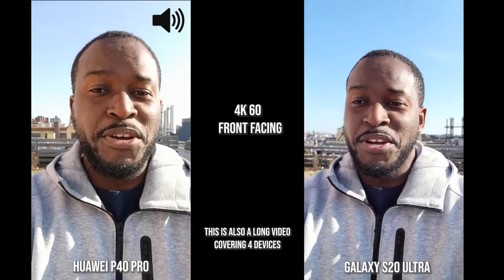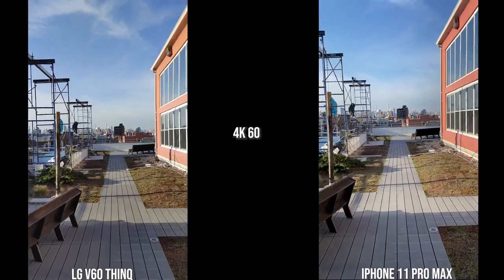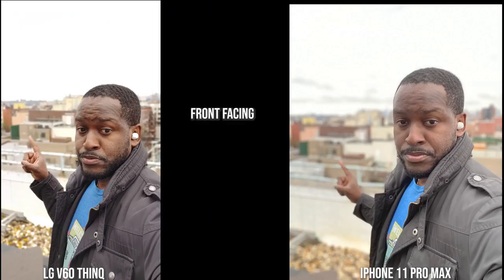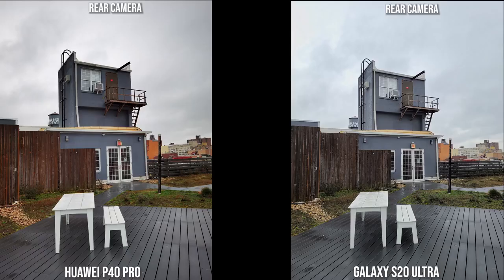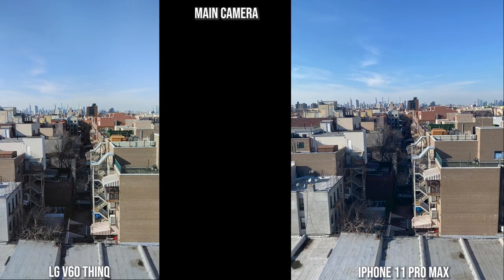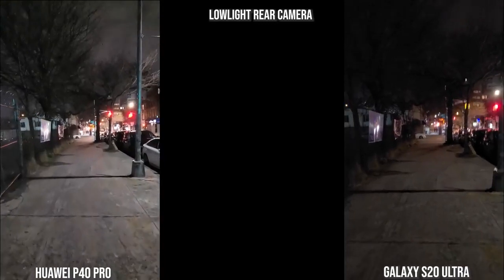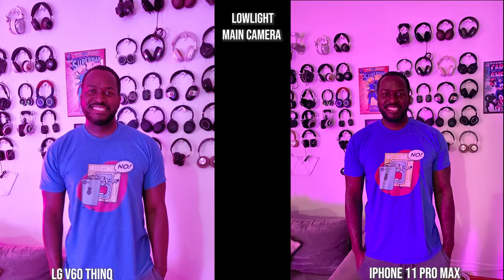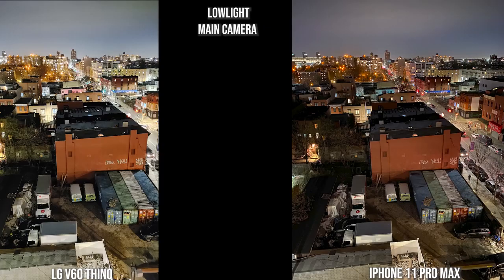Huawei P40 Pro vs Galaxy S20 Ultra vs LG V60 ThinQ vs iPhone 11 Pro Max Camera Comparison!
How good is the Huawei P40 Pro vs the Galaxy S20 Ulta vs the LG V60 ThinQ vs the iPhone 11 Pro Max Camera? Let's find out in the Ultimate Camera TEST!
CHECK PRICES on AMAZON ↓↓↓↓
➡Huawei P40 Pro
➡Galaxy S20 Ultra
➡iPhone 11 Pro Max
➡LG V60 ThinQ